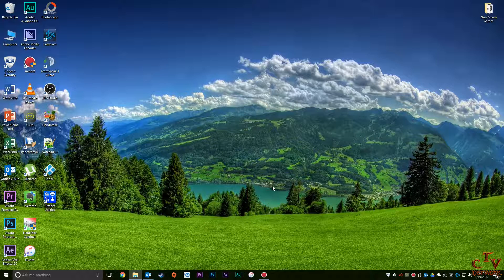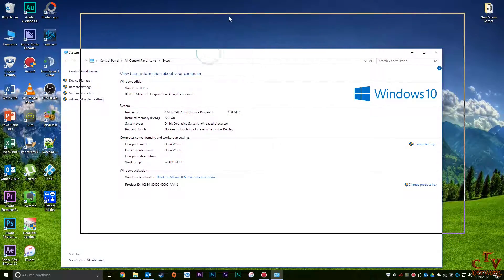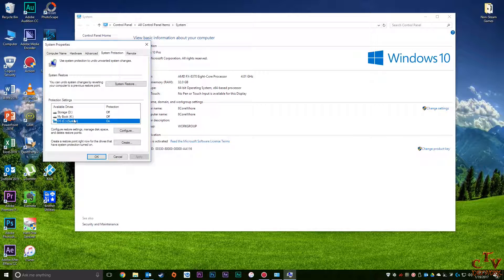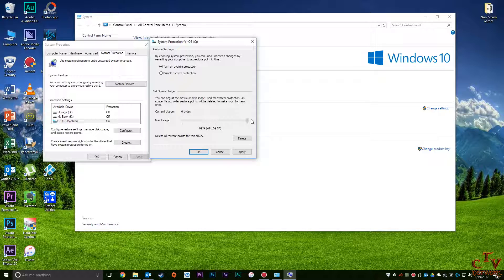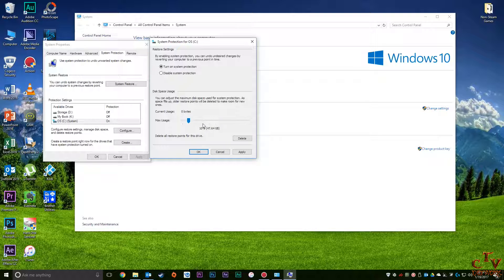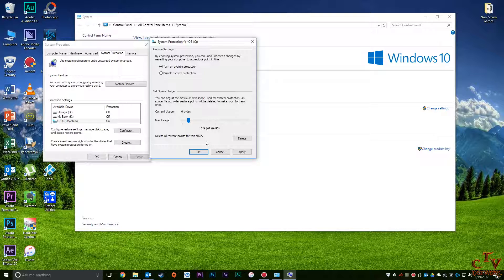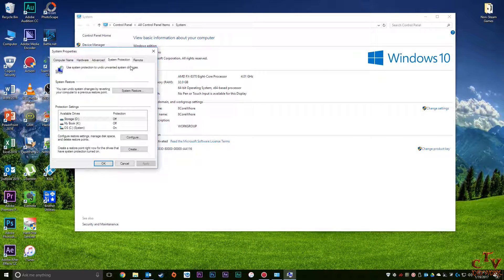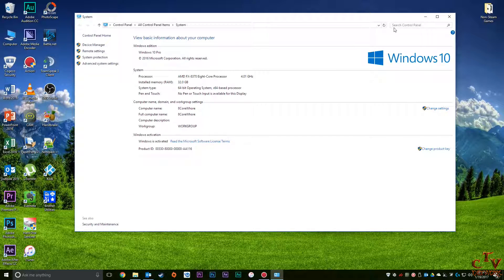How To Adjust Shadow Copy Size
For those who have noticed, they have lost hard drive space but aren't 100% sure why? adjust and clean up the restore points. This video is going to show you how to do just that in a few easy steps.